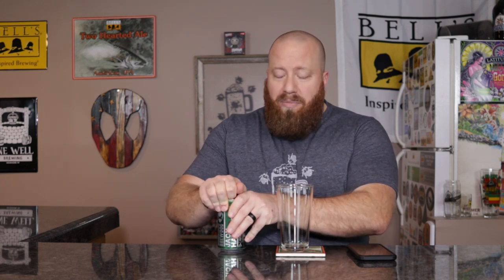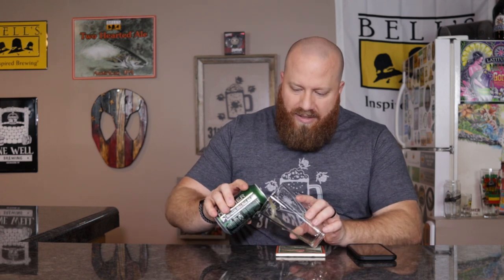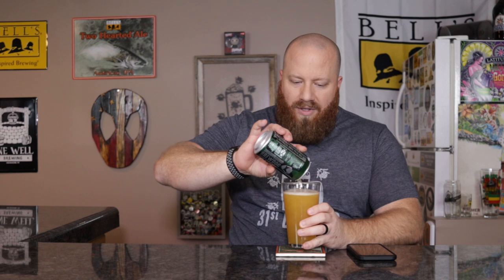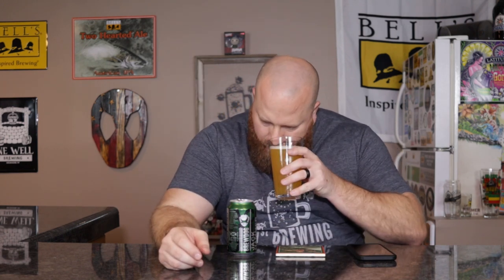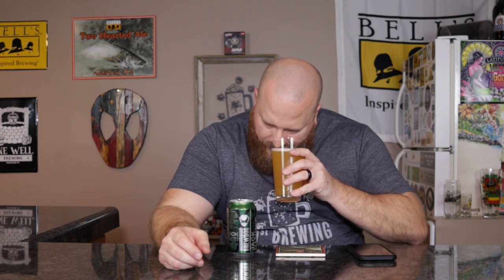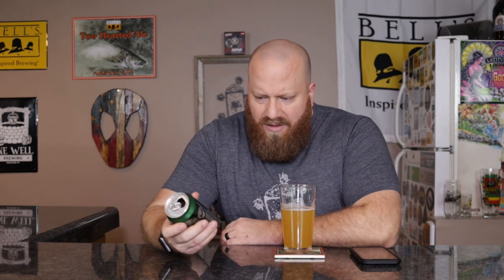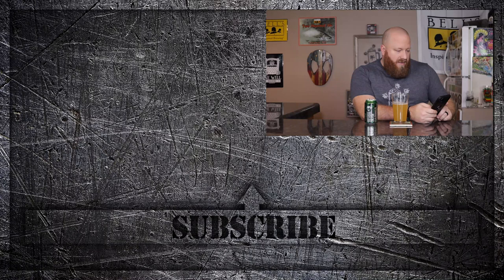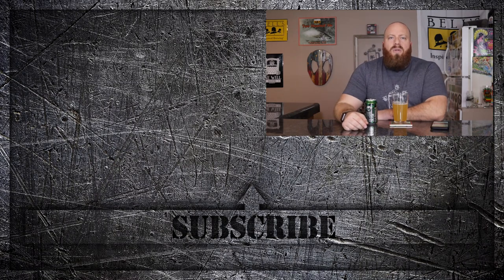BrewDog Jack Hammer 250 IBUs? Craft Beer Review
BrewDog Jack Hammer is an American IPA by style. Start with huge grapefruit aroma. From BrewDog Pile on more bitterness than the human palate can detect, ride the anarchy and caramel craziness and let the devastatingly bitter finish drill straight through your taste buds In this beer review, we will review the color, smell, and taste of this craft beer. If you are looking for the next craft beer to try you are in the right place.